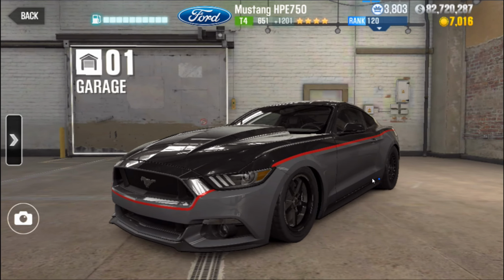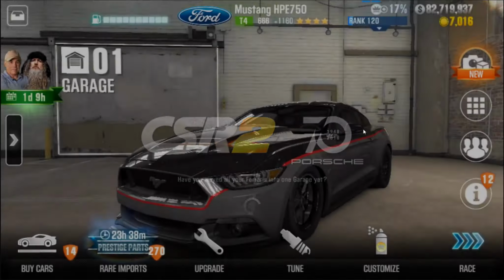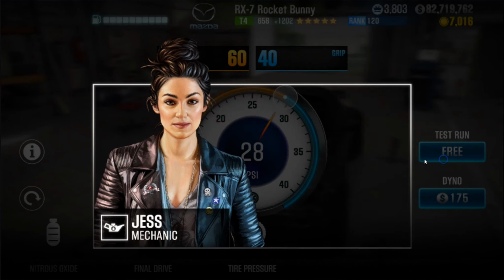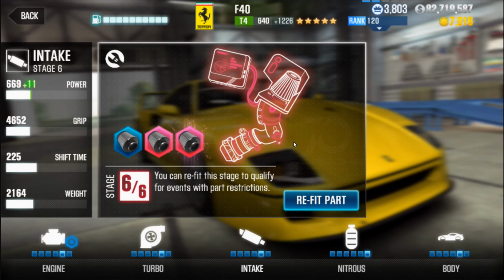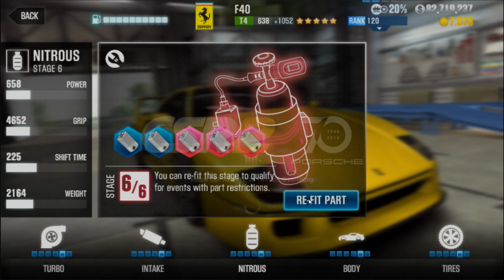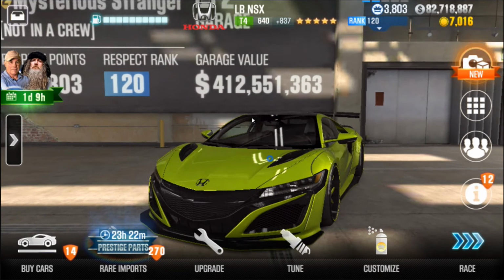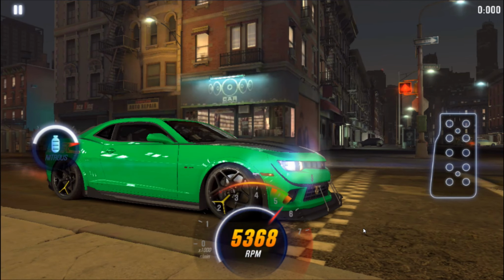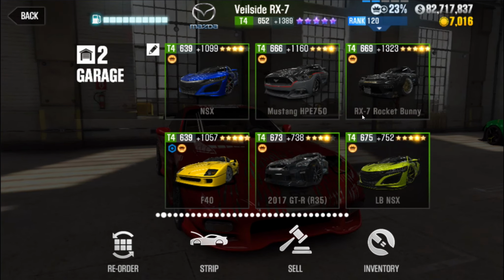CSR2 Every 260mph car for Tempest 3 tier 4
I had to fix the voiceover from 11 minutes on due to mic pick up issues. The is the same video as one posted yesterday but hopefully with more clear voice commentary.